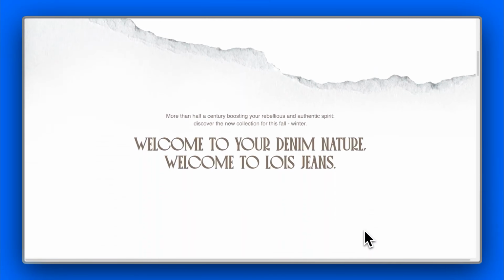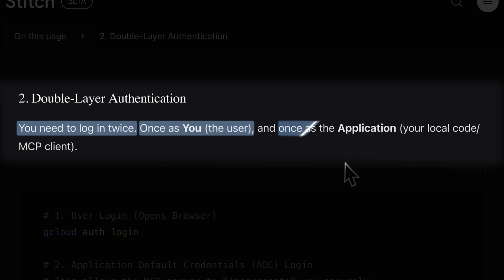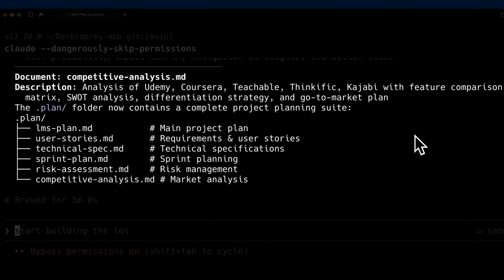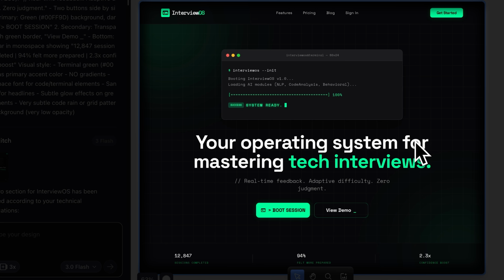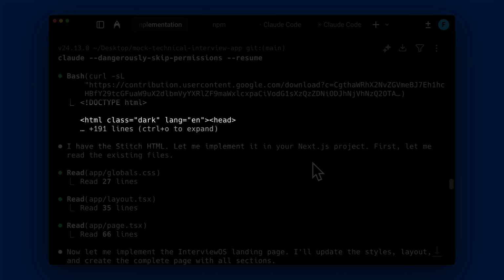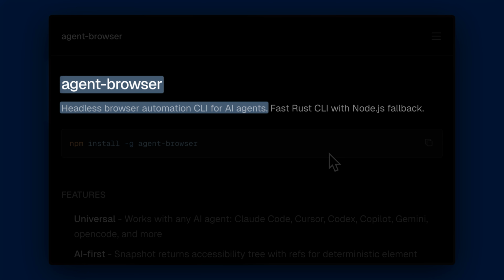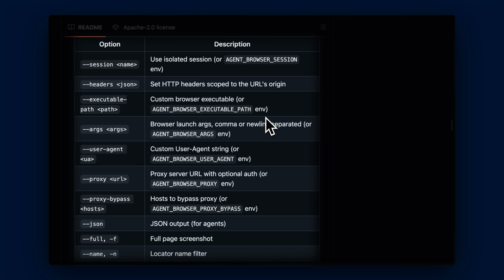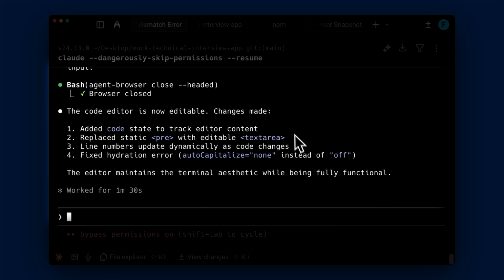This is How I Design With Stitch Now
Google Stitch MCP transforms how AI design tool workflows operate. Using Google AI Studio and Stitch AI, you can now create stunning UI design directly through Claude Code. This tutorial shows the complete process from concept to implementation.

In this video, we explore how Google Stitch connects to your AI coding workflow through its new MCP integration. Learn the complete Google Stitch tutorial covering installation, setup, and practical usage. We demonstrate how to use Google Stitch with Claude Code for seamless design generation.
The workflow covers Google Stitch AI capabilities for creating developer-focused interfaces with terminal aesthetics. While Google Stitch to Figma exports aren't covered here, we show something better: direct code implementation into Next.js projects. This Google Stitch kullanımı guide walks through connecting Google Stitch to Google AI Studio's Gemini models for design generation.

We also introduce Vercel's Agent Browser for testing, which outperforms traditional browser automation tools. The combination of Stitch Google MCP and this CLI testing tool creates a powerful development pipeline. Whether you're interested in Google Stitch to WordPress implementations or other frameworks, the principles remain the same.

For those exploring Google Stitch + Google AI Studio + antigravity design concepts, this video demonstrates practical AI automation techniques. We cover everything from planning with Claude Code to implementing responsive designs with hover effects and animations.
All prompts, rules, and workflow documentation are available in AI Labs Pro.

Tools featured: Claude Code, ChatGPT alternatives, Figma workflow comparisons, Nano Banana Pro community resources, Google AI Studio integration, AI automation pipelines, AI tools for developers, and Gemini CLI capabilities.